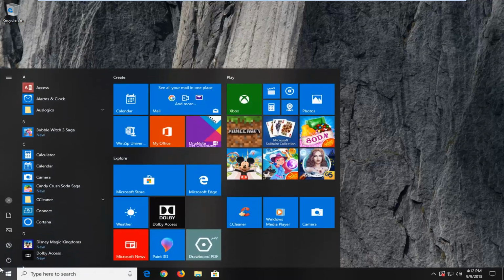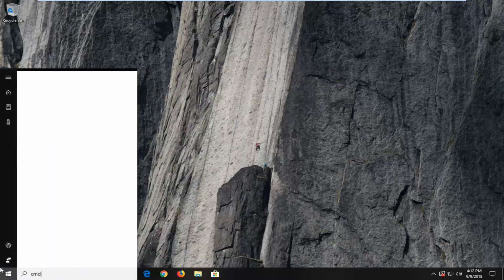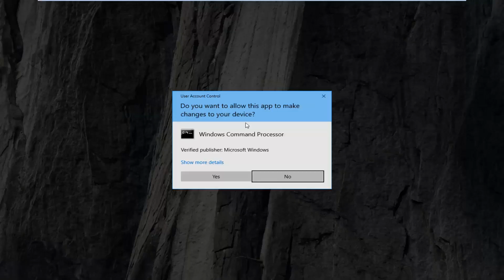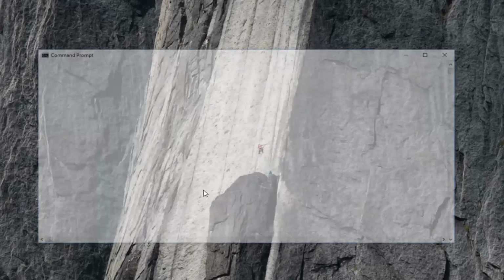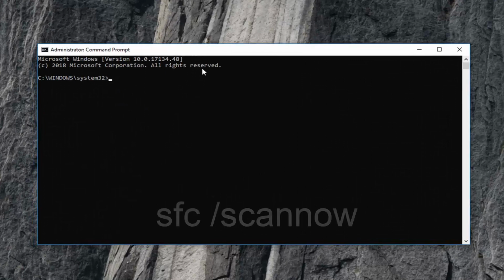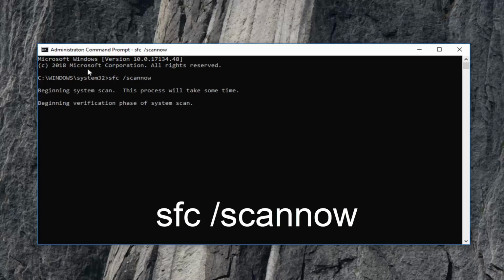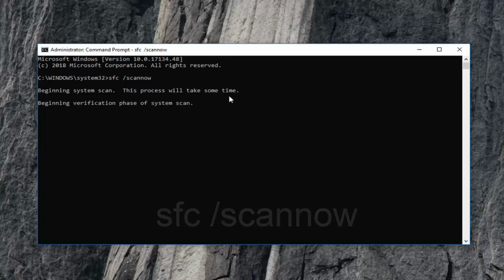How to Fix Not a Valid win32 Application Error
Corrupt program files, hardware and software incompatibility and viruses are likely causes for the "Not a valid win32 application" error. The win32 error message will usually appear as "C:\Program Files\myprogram\program.exe is not a valid Win32 application." You can fix win32 application issues by using tools that are native to your computer. Repairing the win32 application error only requires a few short procedures.

The user gets the error when an exe file is run on the system. The error that has been displayed is as under and it causes a user to restart the system time and again. For a novice user this error comes with great concern and therefore it is advised to read the tutorial in full to get the issue resolved.

Win 32 application is specifically designed for the 32 bit OS. The extension that is embedded with the program is exe. This tutorial has been designed to resolve the issue when the system say that a particular program is not a valid win32 application. There are many reasons once again which lead to the issues. It can be a corrupt file, incompatible windows version, hardware problems and even corrupt file system. It is therefore advised to all the users to read the tutorial till the end to get the problem resolved.